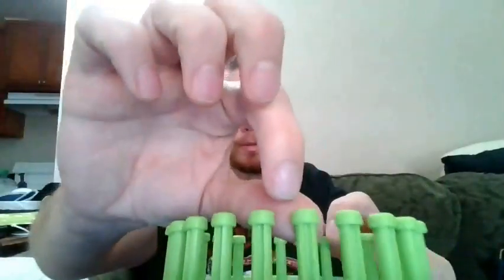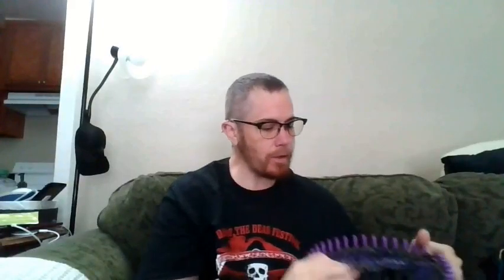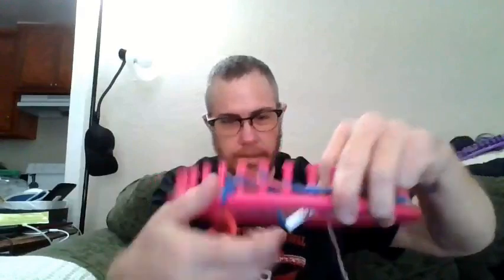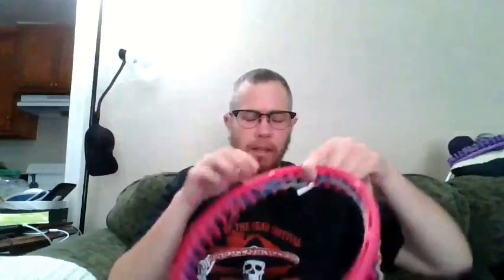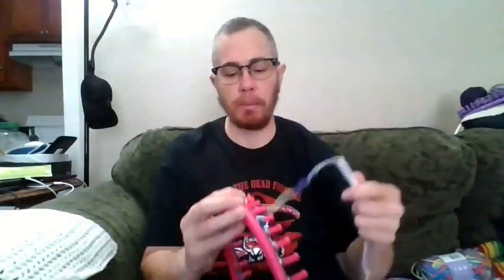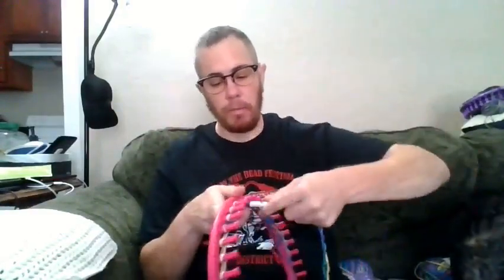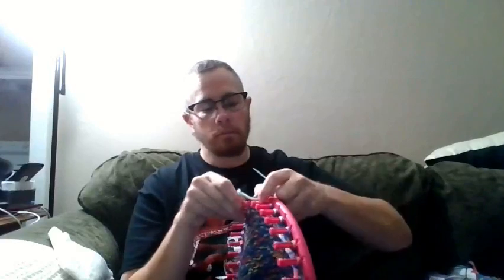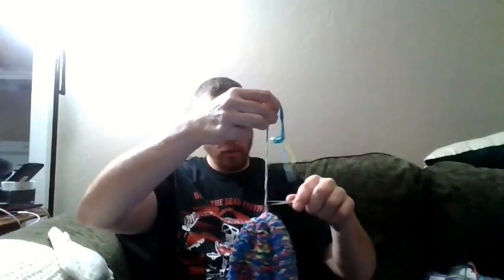Loom Knitting a Basic Beanie Tutorial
I'm sorry the video wasn't uploaded until today. It took forever to export.

This is my first tutorial. This is how I make a basic brimmed beanie with a loom. Both of my cats also make cameos in the video.